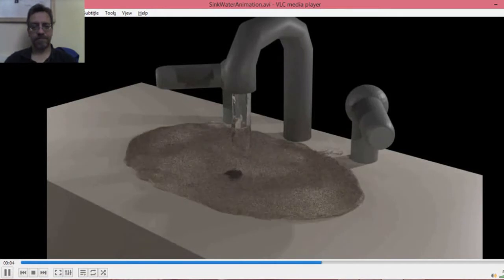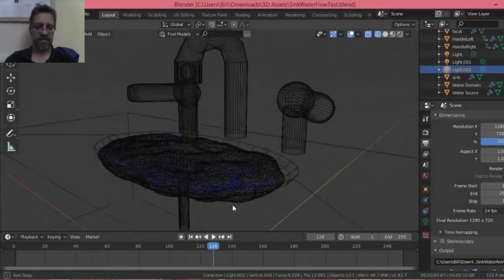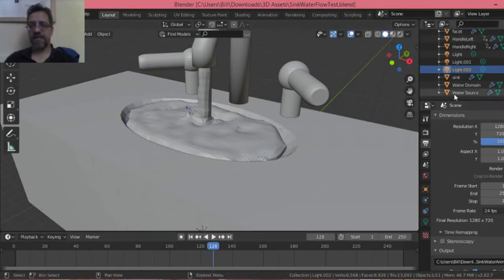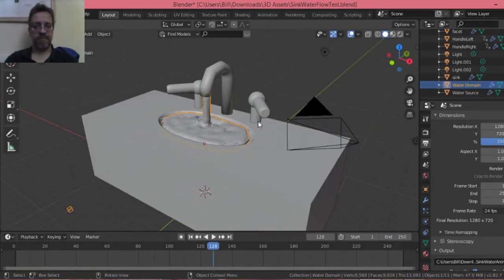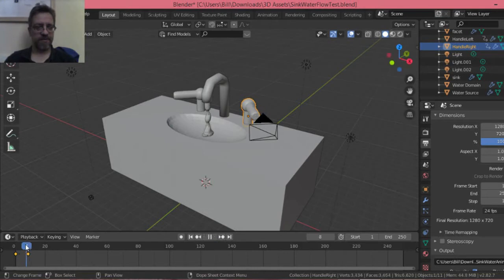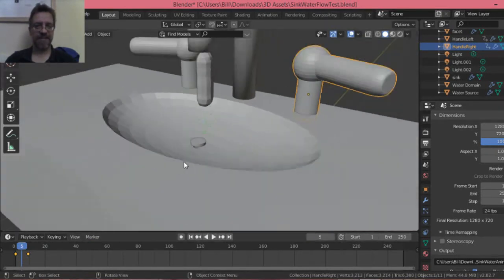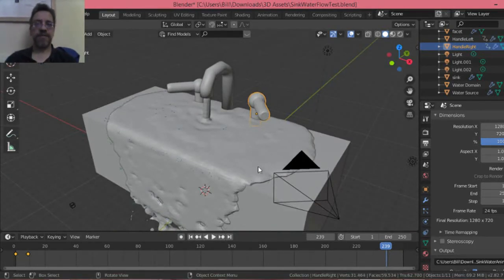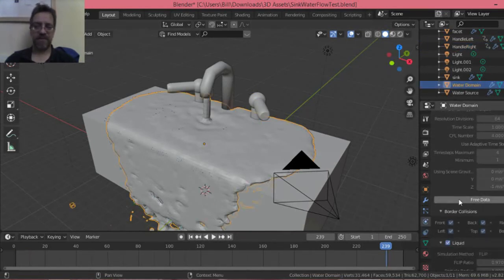BTS (Behind the Scene) Blender physics of a sink backed up.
Testing out Blender physics with water into a sink that is plugged.  Great learning experience and now that I can make things that interact with water I can blend it into real video and make things happen. Progress.

Can't wait to show this to my son and we can use this with his creative nature to make his first short film.  His creative side and my technical abilities...lookout world. :)

*I said it was 18 hours to render. It was actually 19 hours and 43 minutes. I need a new computer.

Copyright(c) 2020
graphics - me
video - me